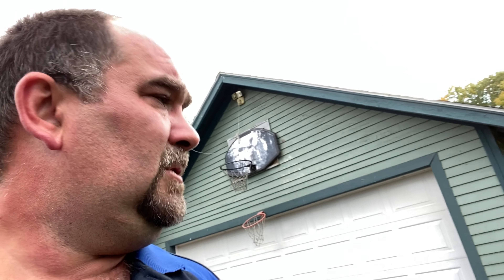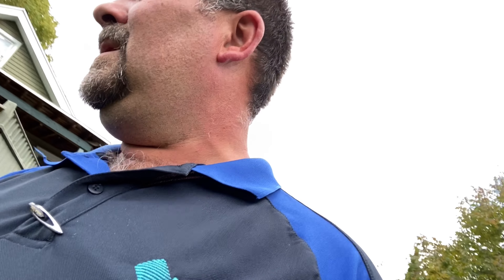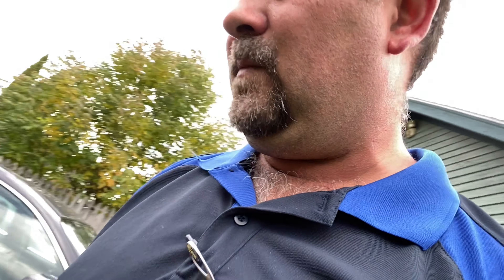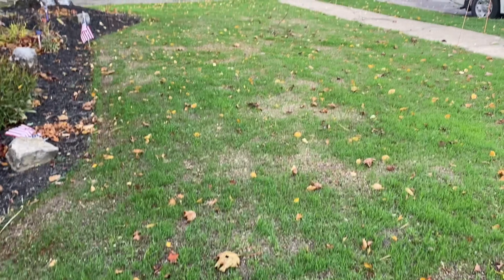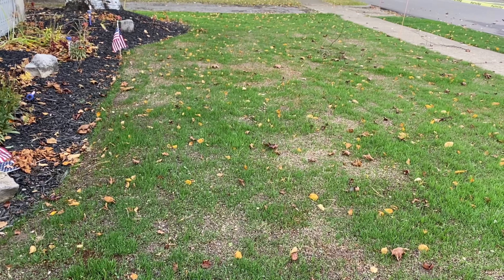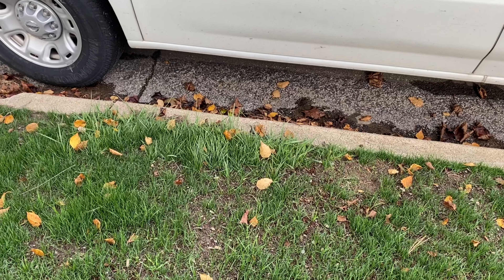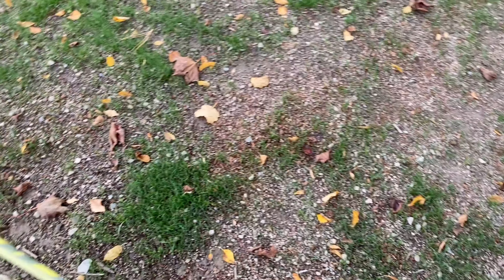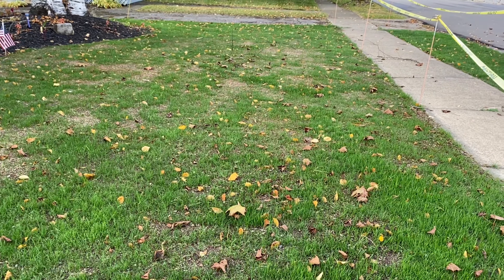My wife loves my grASS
Update #4 on my lawn renovation.